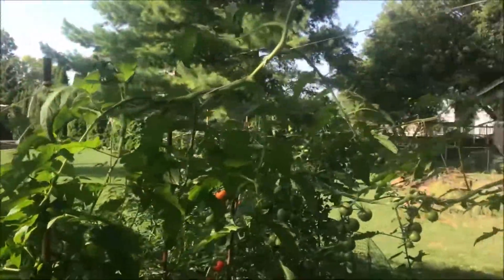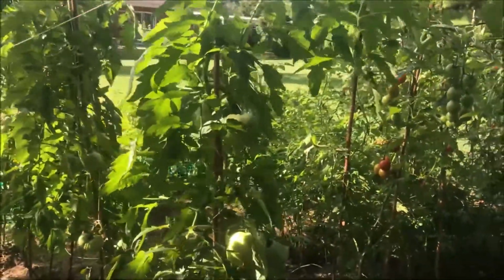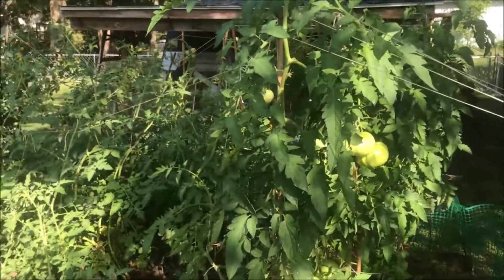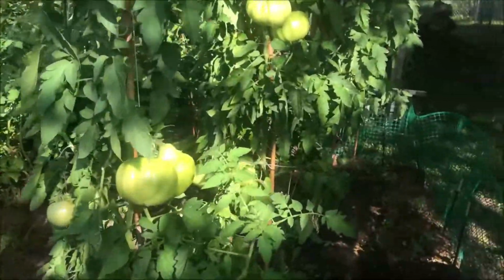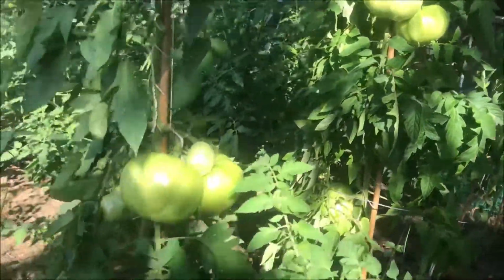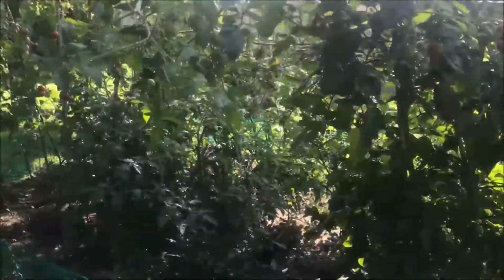Growing Tomatoes on a trellis part 2, Tomato growing tips By Tyler Selph, artist on Amazon & others.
That's right, my friends and I have created over 60 original songs that can be found on Amazon, Google Play, Spotify and practically all other platforms and yes, this is but one of my tunes
playing in the background now to whet your appetite. We're pretty sure you'll enjoy what you're hearing. Also if you like this sort of material then please subscribe to my channel here on YouTube as I'm always uploading all kinds of helpful tips on life and interesting music of all kinds. I have songs for sale here on YouTube and view many of my how-to videos and Tyler's Tip of the Day series

Cheers and stay safe everyone...!